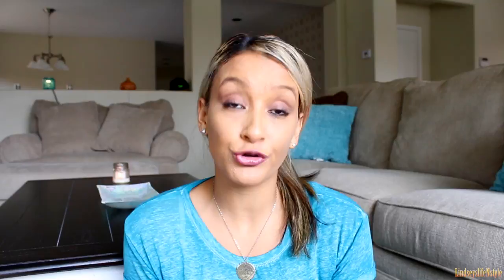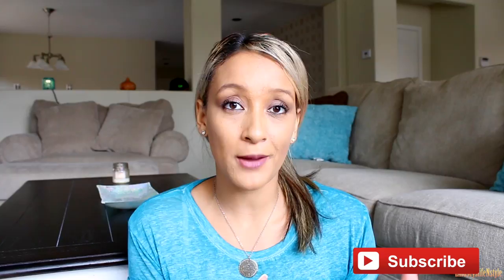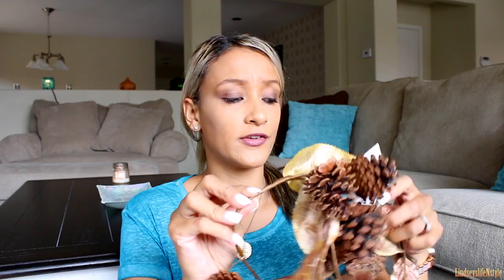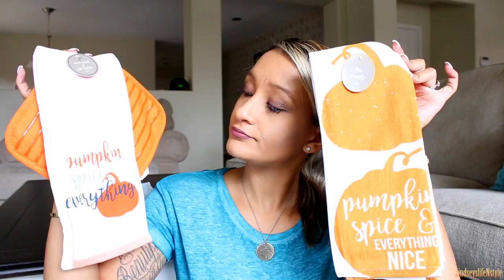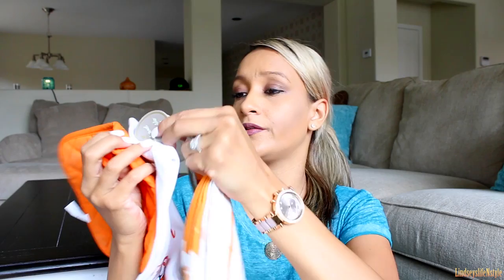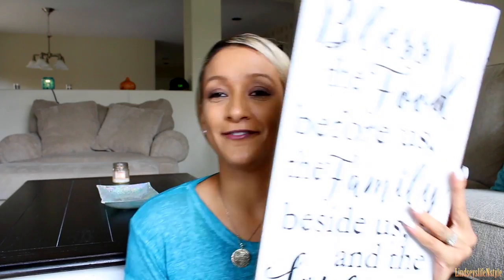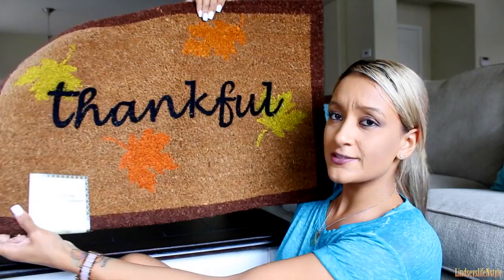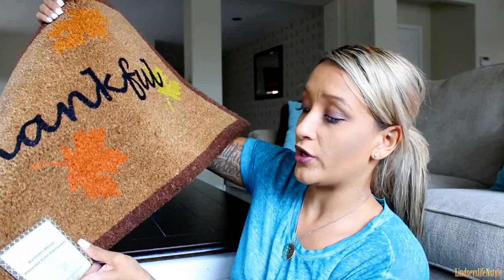FALL HOME DECOR HAUL 2017 | BUDGET FRIENDLY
Today's video I share all the Fall home decor items I got from Target Dollar spot and Ross. I found very affordable Fall decorations for our home this year. So excited to share a Fall home decor tour very soon.

Please go watch the others videos! xoxo

If you're new here, my name is Lindsey! I'm a mother of two and a Stay-at-home mom! I enjoy making a variety of videos such as; Motherhood, cleaning and organizing, fitness and much more!

I get all my natural cleaning products such as; Method and Mrs. Meyers from: GROVE COLLABORATIVE
HERE'S $10 THAT APPLIES TO YOUR FIRST ORDER! Grove Collaborative
If you’re a Youtuber check out Tubebuddy for extra help!

INSTAGRAM (Very Active on here)